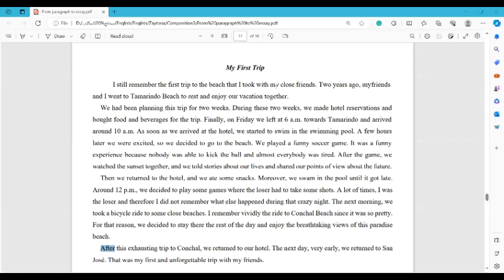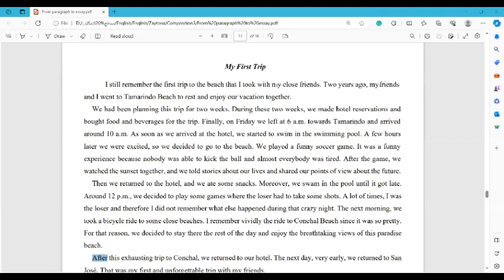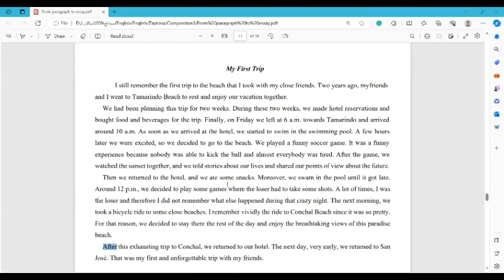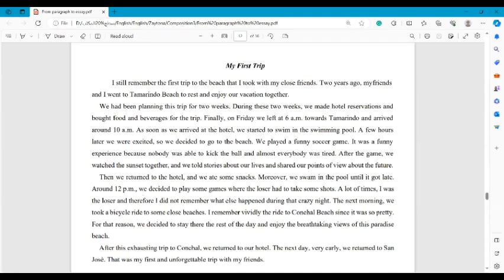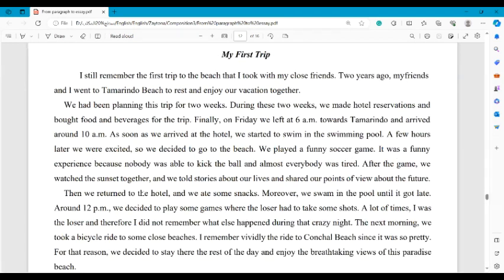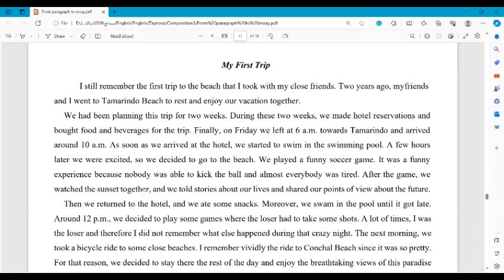قسم اللغه الانجليزيهكتابة 3 - السنة الثانية رقم المحاضرة: 9أ.براءة عنتابي